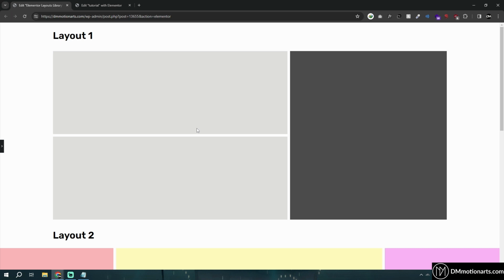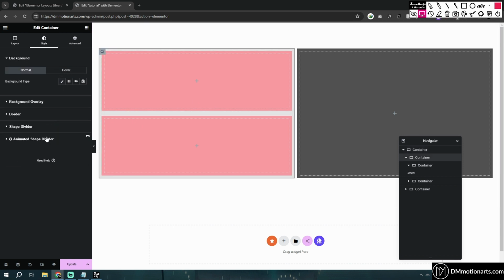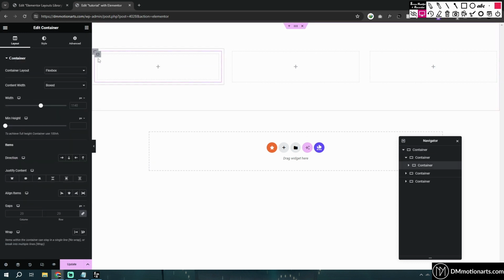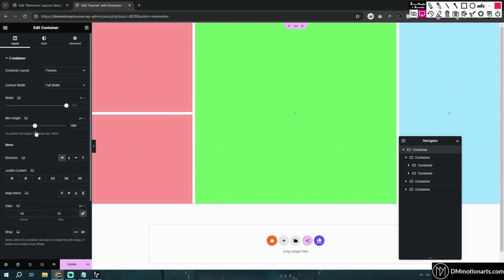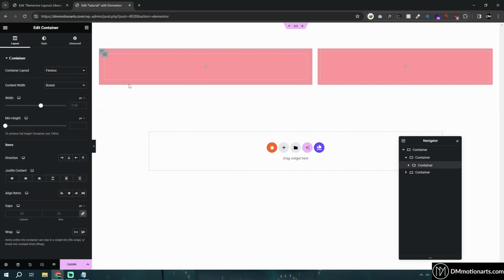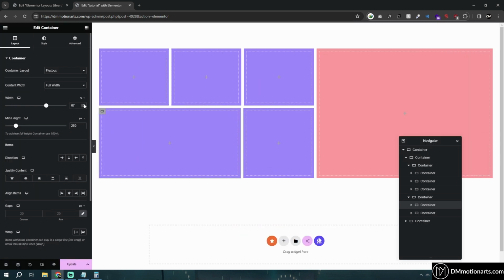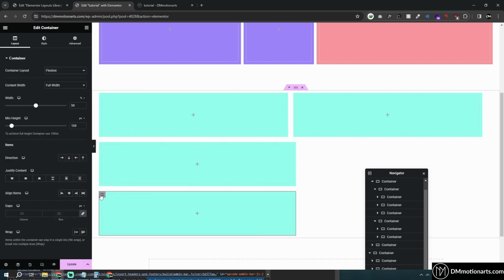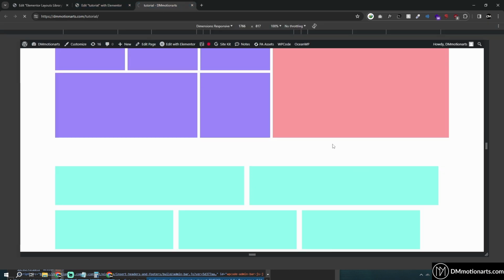Learn to Create Any Layout in Elementor - Wordpress Tutorial -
Timestamps:

00:00 - Intro
00:15 - First Layout
05:00 - Second Layout
10:23 - Third Layout
17:02 - Bonus (Wrap)